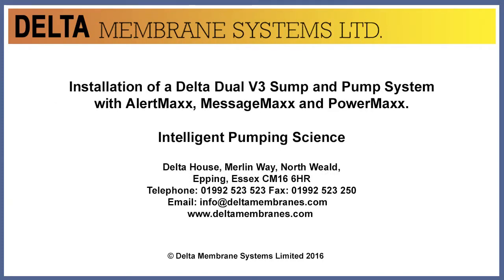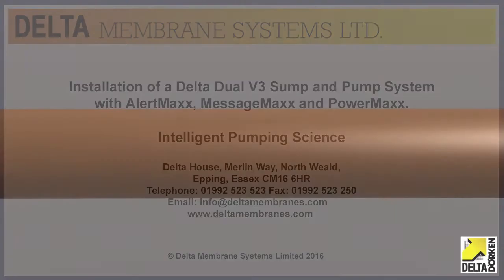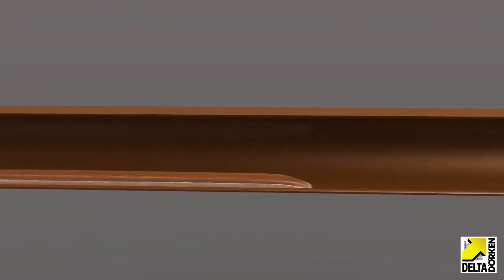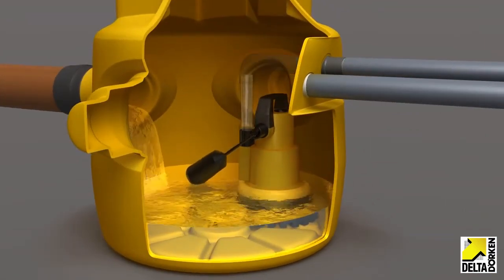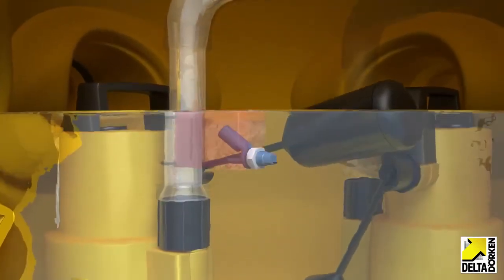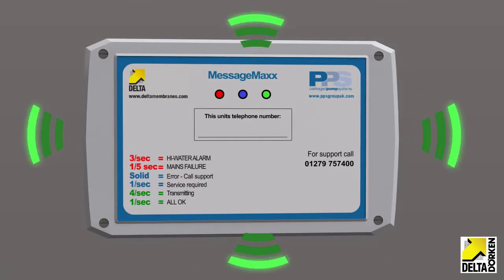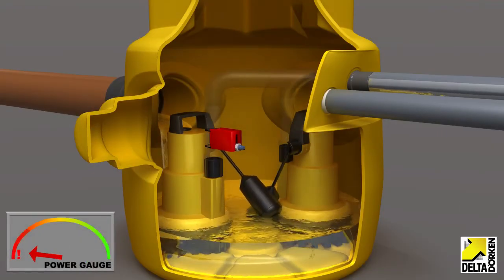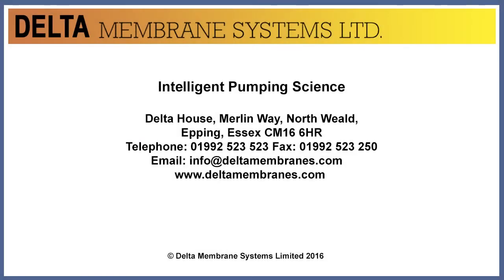How a basement sump pump works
How a basement twin sump and pump works in conjunction with a correctly installed DELTA cavity drainage membrane system